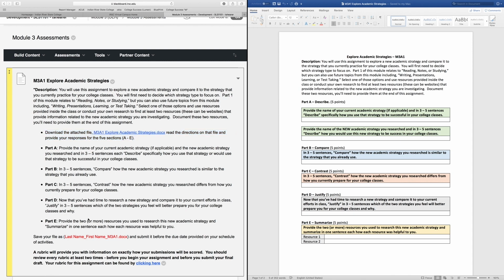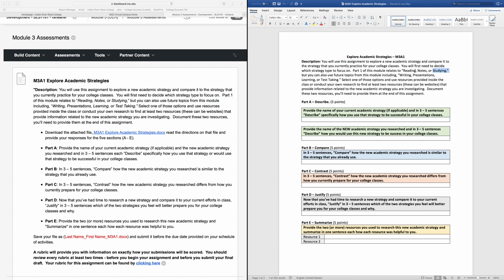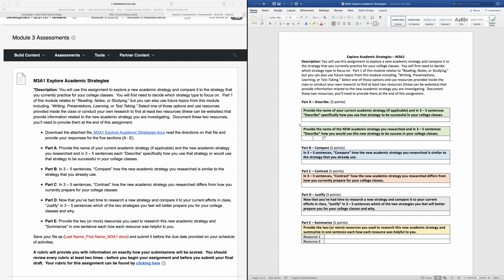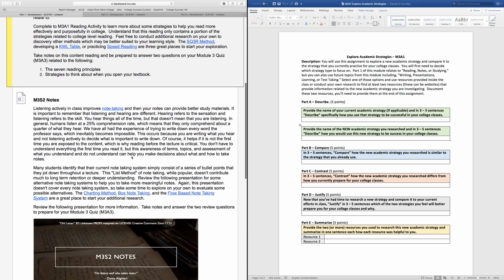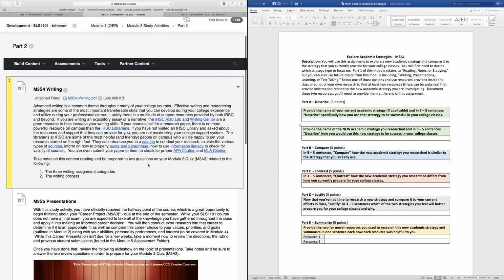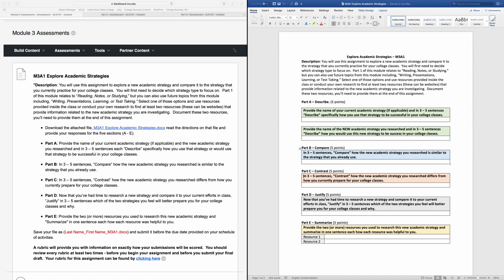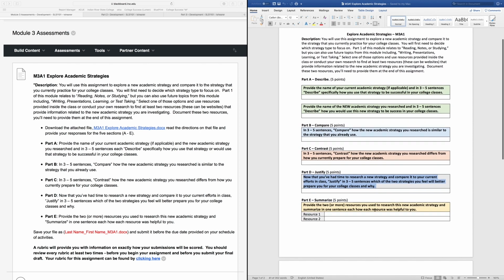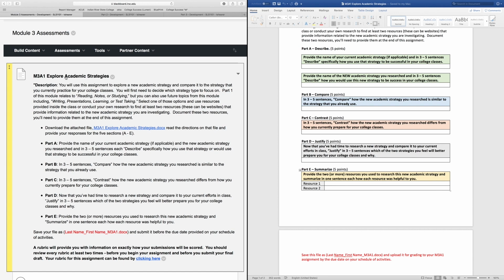M3A1 Academic Strategies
SLS1101 IRSC Student Success M3A1 Academic Strategies